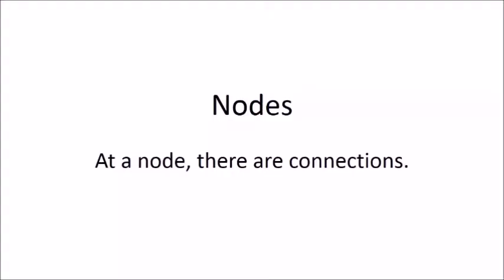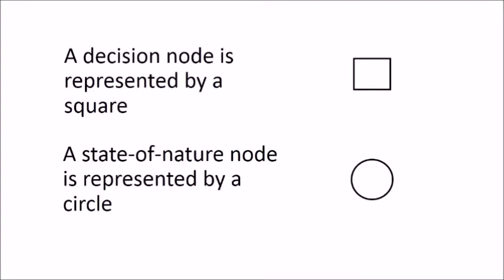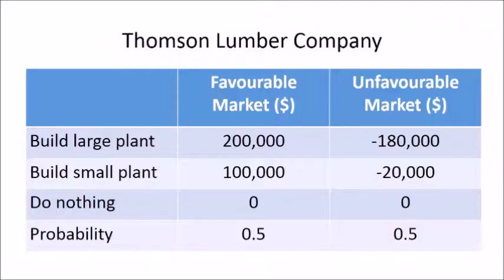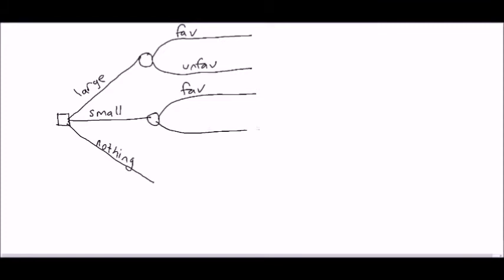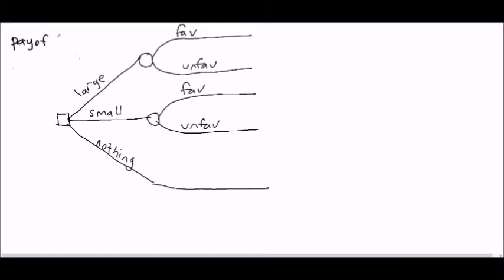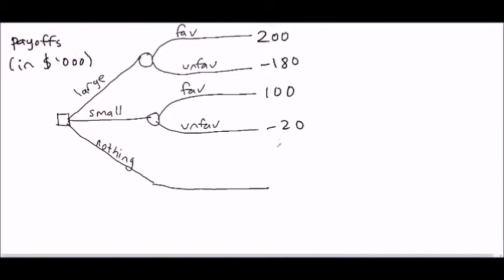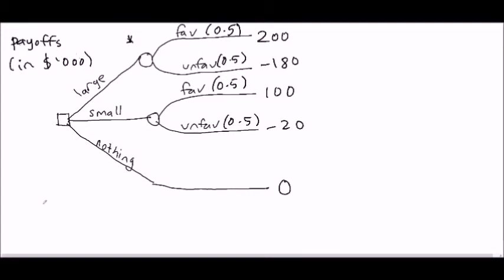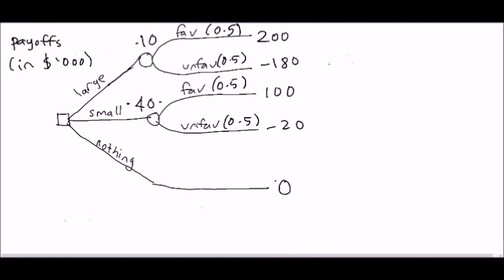Introduction to decision tree